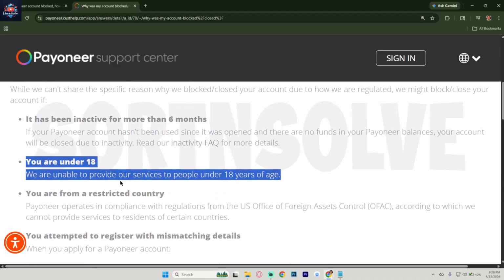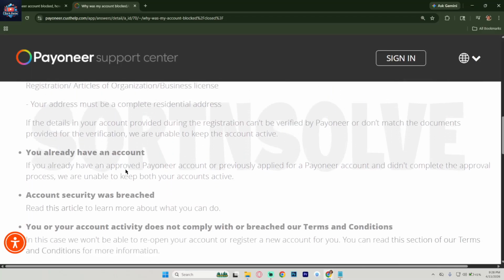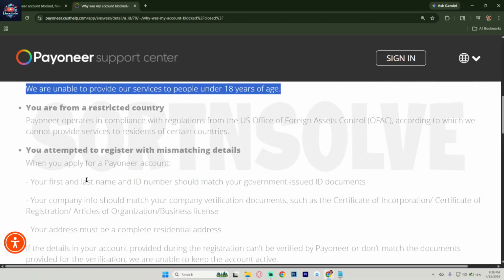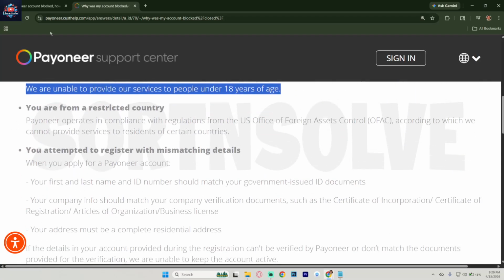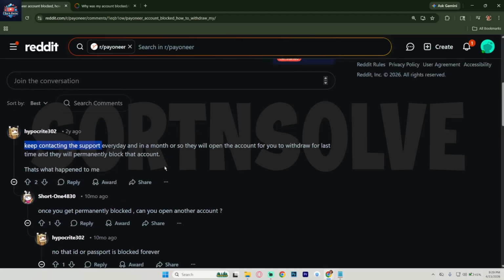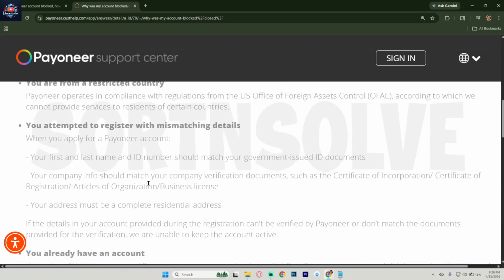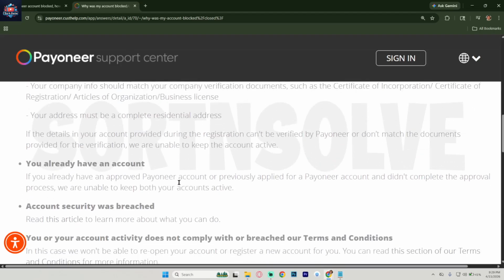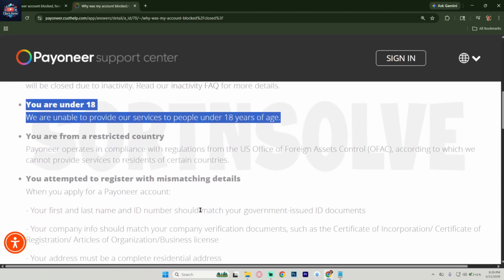How to Unblock Payoneer Blocked Account - Easy Guide